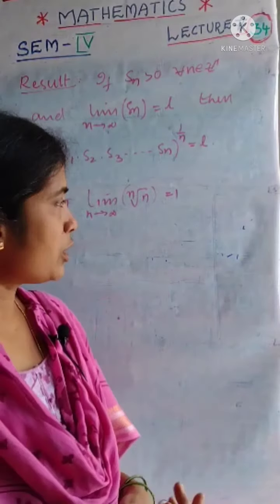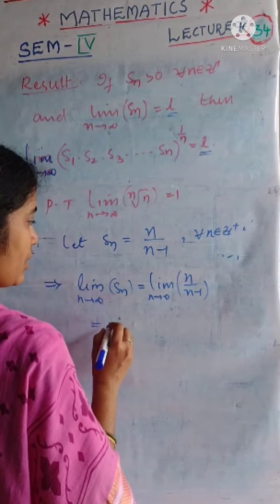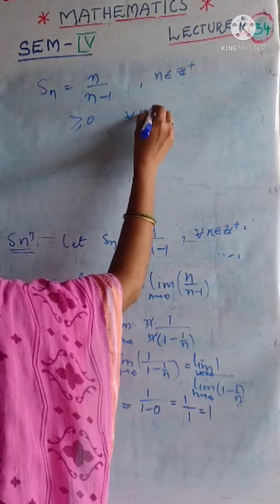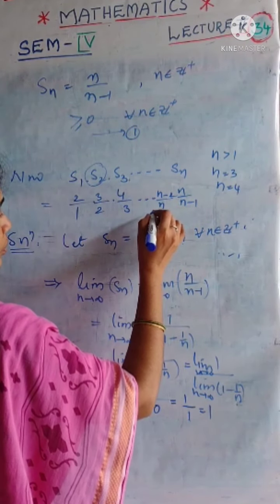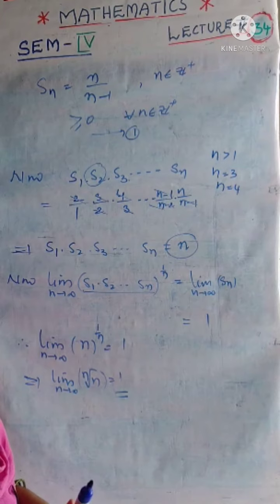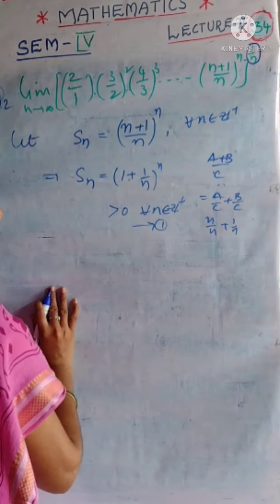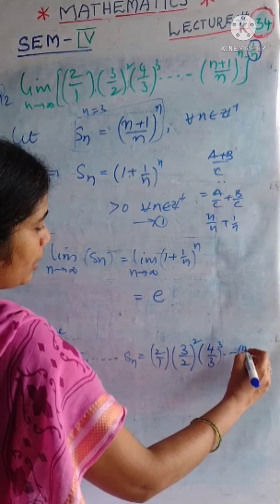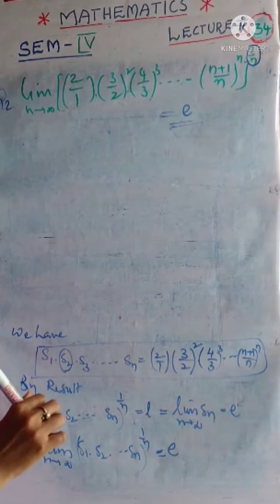Mathematics; Sem#4 Real Analysis Lecture #34